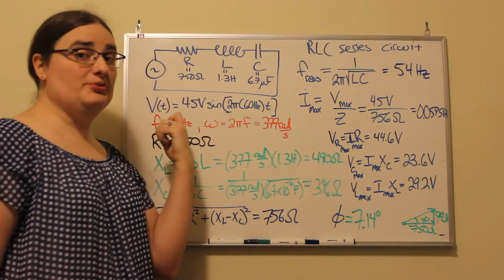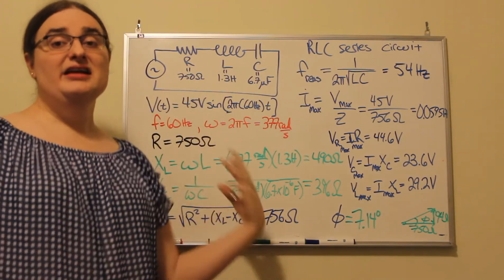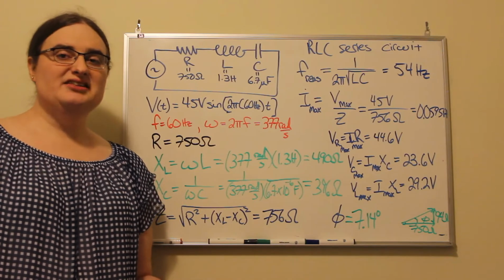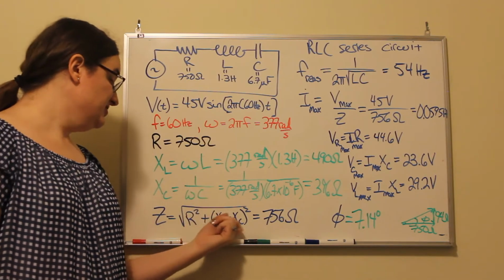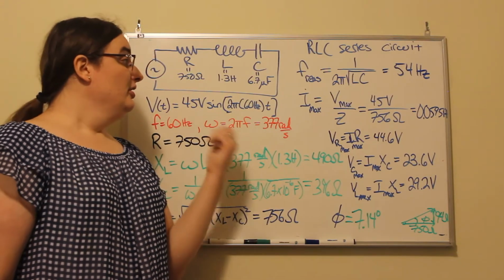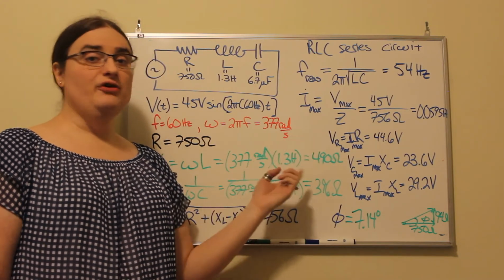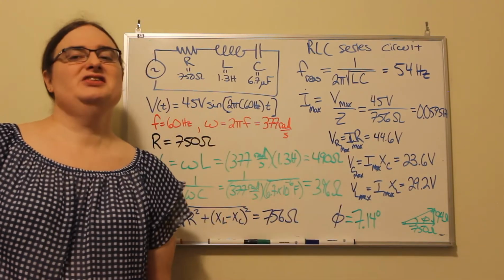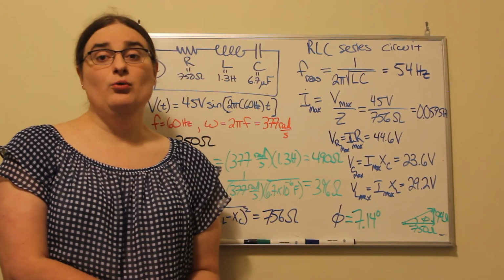RLC Series Circuit Example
In this video, I calculate most of the relevant parameters in an AC RLC series circuit.